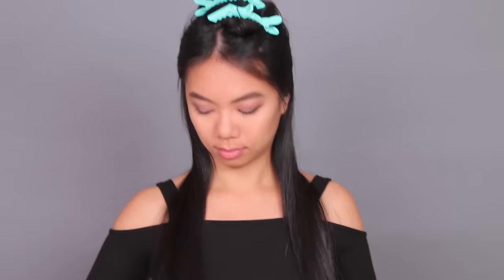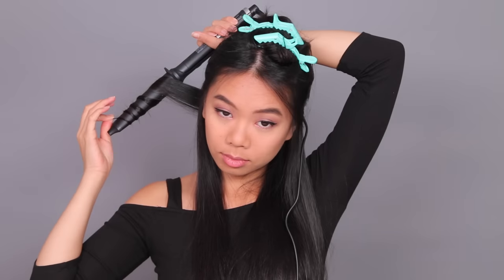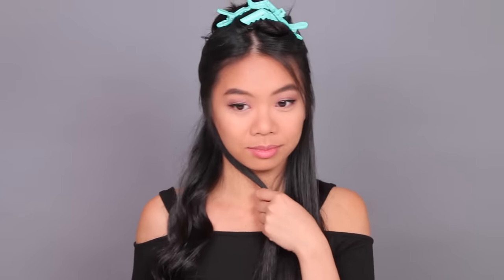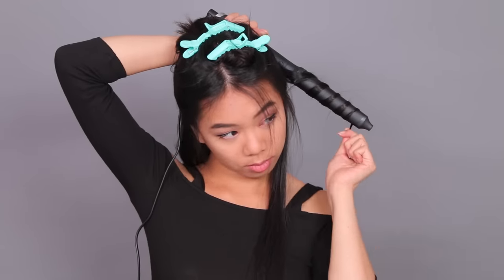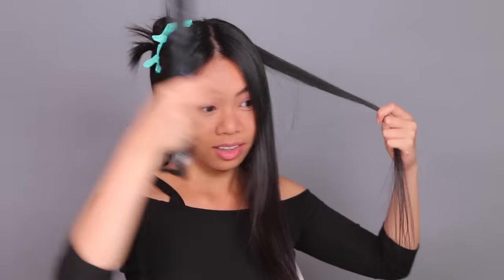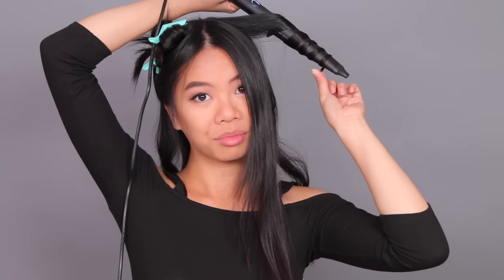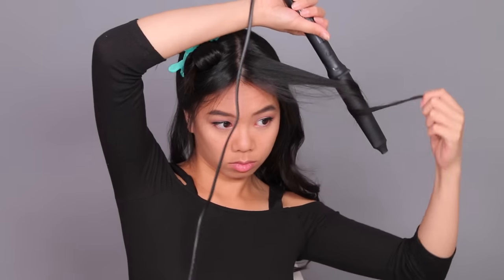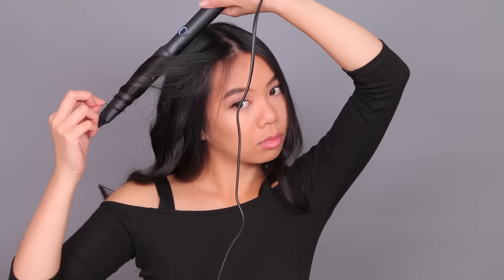Perfectly Curled Hair! Ft. GHD Curve Curling Wand!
Cindy Thai
2355 Westwood Blvd #879

Hi everyone! Today I have a hair tutorial with a hair look I am absolutely obsessed with! Its the perfect everyday hair as well as the perfect holiday look for an event or holiday party! I used the GHD Curve Curling Wand that I got at Generation Beauty SF and I am obsessed with it!

I hope you all enjoy this video and comment down requests for videos this season!

XOXO

Cindy